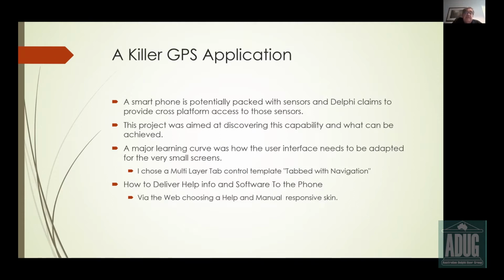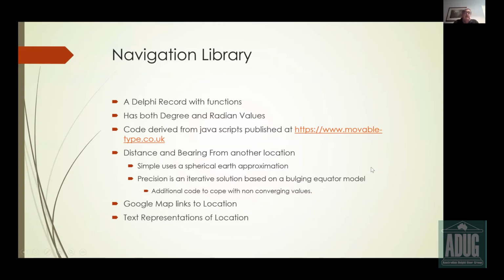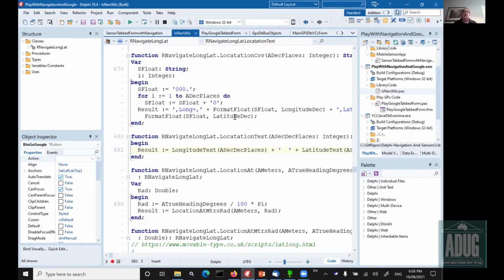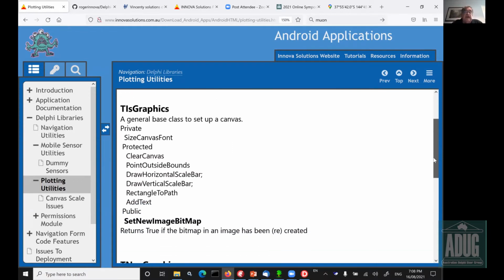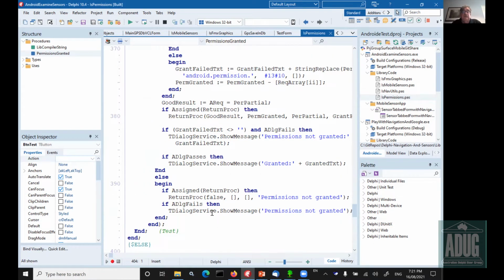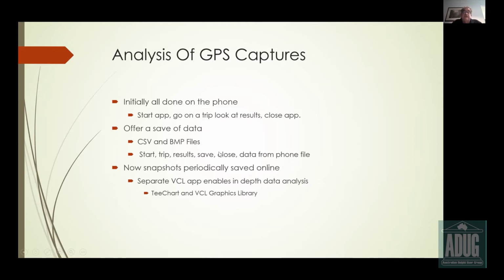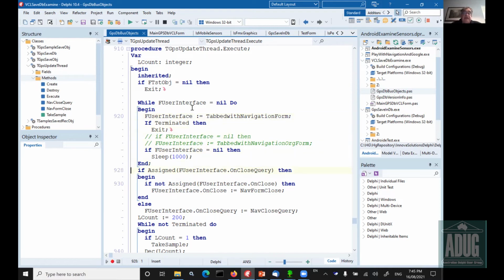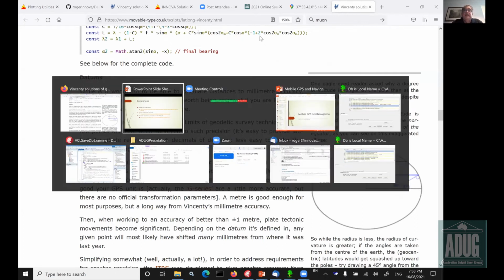ADUG Melbourne August 2021 Meeting